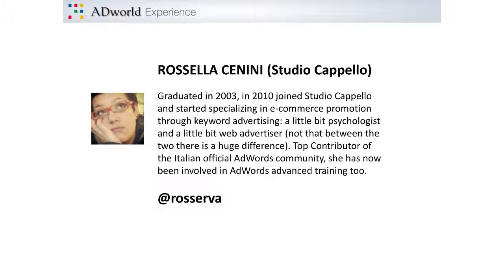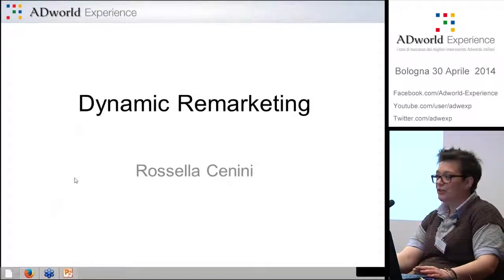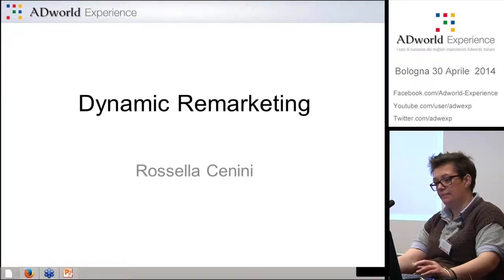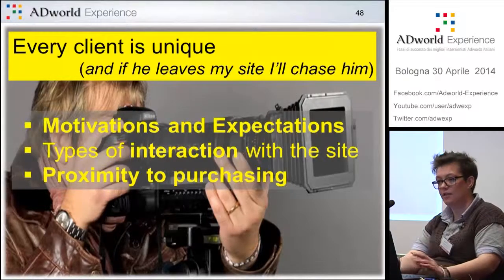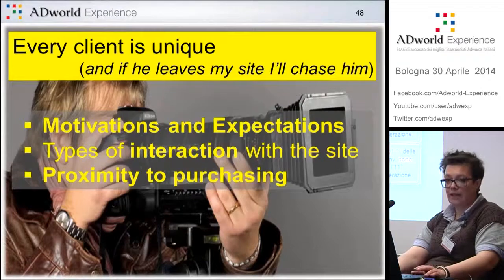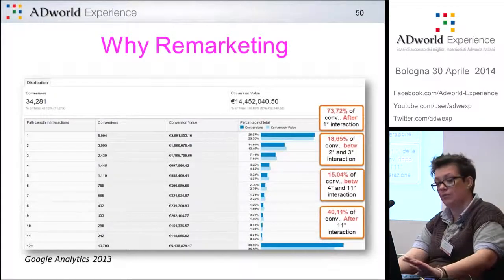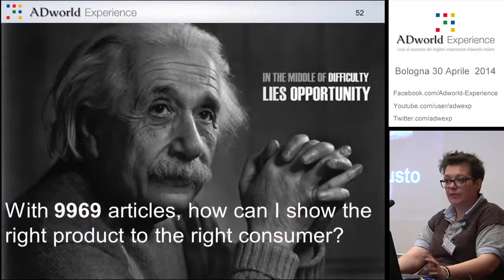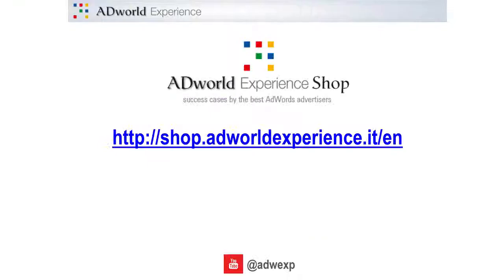How to set an AdWords Dynamic Remarketing campaing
In this video, Rossella Cenini (Official Italian AdWords Community Top contributor and SEM Specialist at Studio Cappello) shows a case of optimizing a dynamic remarketing campaign.

This case was the most voted among participants to ADworld Experience 2014 and won ADWEXP SEM Award 2014

Remarketing in AdWords allows you to dynamically show users directly in the Banner products that he have seen in our e-commerce website. Showing the product that best matches with user interests greatly increases CTR and conversion rate if compared to a normal static AD and even to PLA (Product Listing ADS) in regular shopping campaigns.

Of course it is a must-see video especially for those who want to promote an e-commerce and already use, or want to start using, product feeds whitin a Google Merchant account.

Rossella Cenini
Graduated in 2003 shortly after she was struck by AdWords and web marketing in general, so strongly that it has become her job and passion. In 2010, just happen to join Studio Cappello (one of the most renowned Italian SEM agencies) and begins to do things seriously, especially with e-commerce: a little bit psychologist and a little bit web advertiser (not that between the two there is a huge difference). Top Contributor of the Italian official AdWords community, she has now been involved in training sessions too.

Thumb up this video and follow the channel to be notified of new ones: